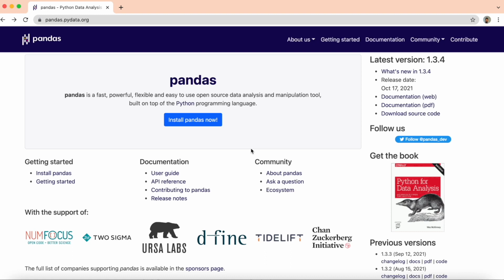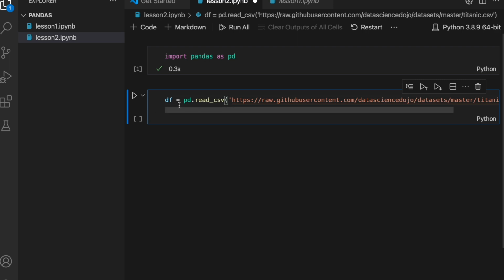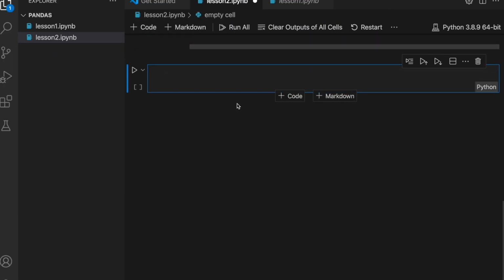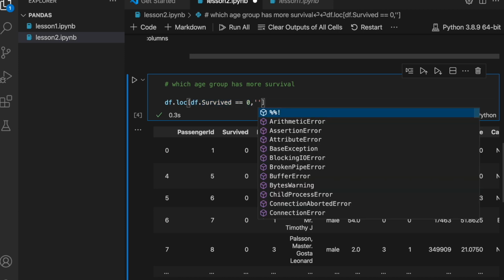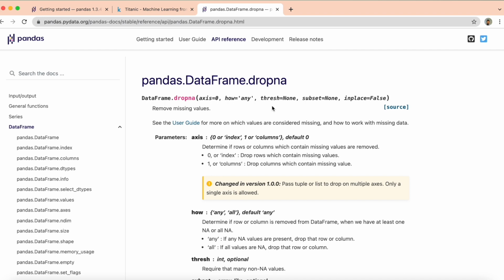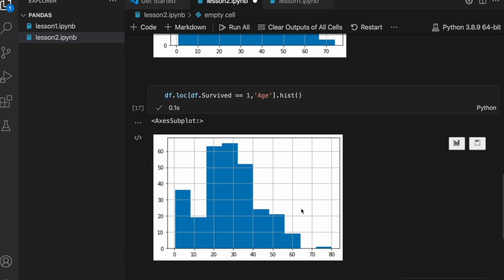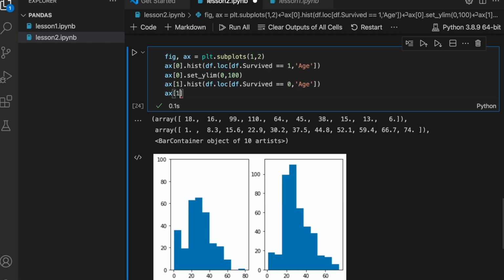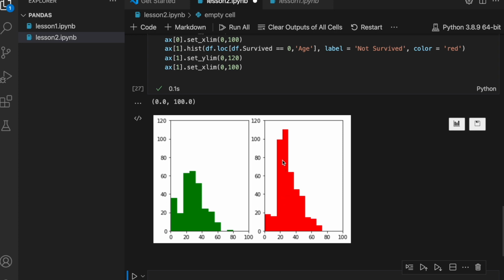Pandas DATAFRAME: Explore 'Who Survived Titanic'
This video discussed about pandas exploration with the help of Matplotlib plotting.

- Read  & Explore the Titanic Dataframe
- Formulate a question - which age group survived the most
- Adjusted the plots to make a comparison between different age groups
- Key insights about age vs survival